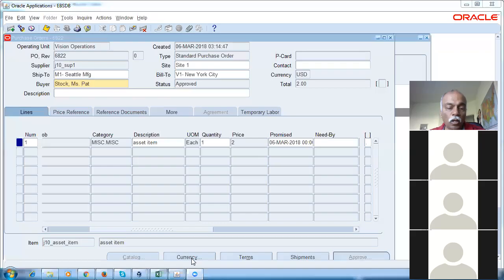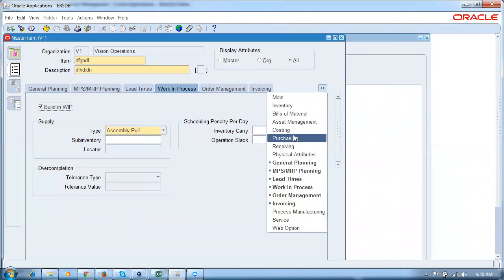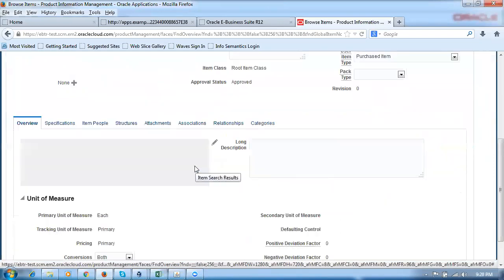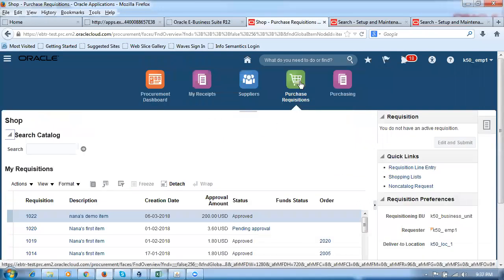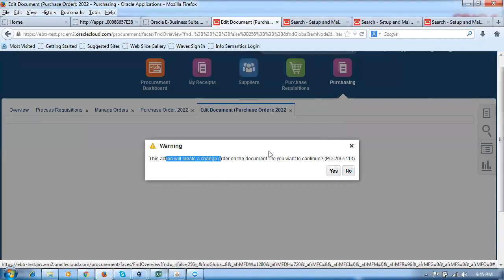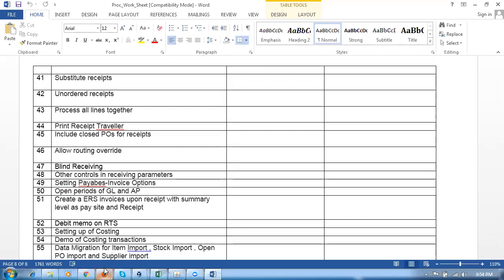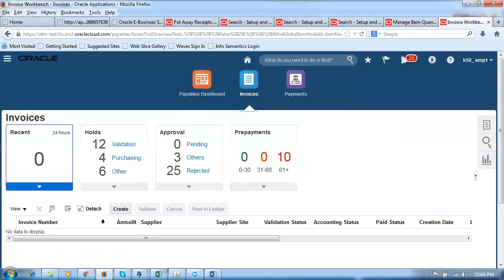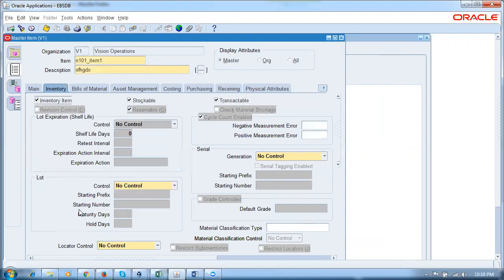Procure to Pay Lifecycle Demo in Fusion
Oracle Supply Chain Management Training - I will mentor you if struck...During Practice   oraclenana.com --
Nana
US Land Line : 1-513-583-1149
Skype :  apps.nana